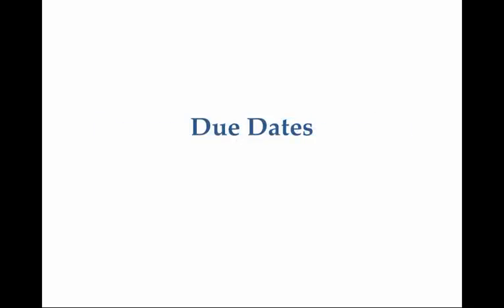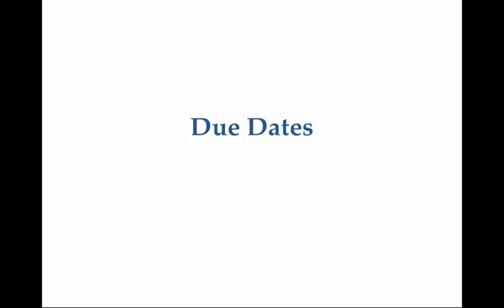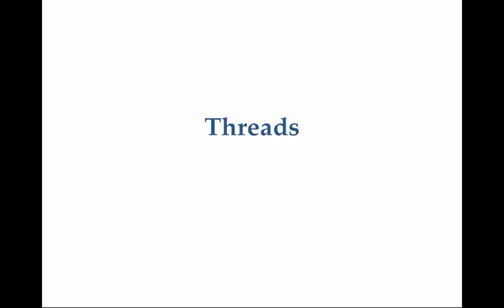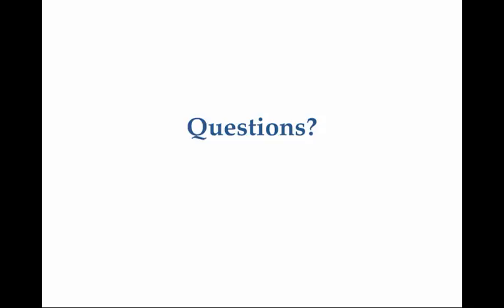COM100 Group Activities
COM100 Group Activities.mp4